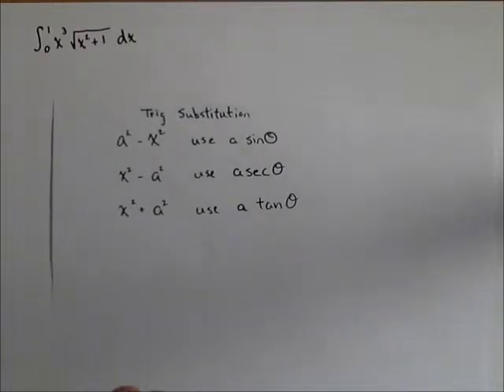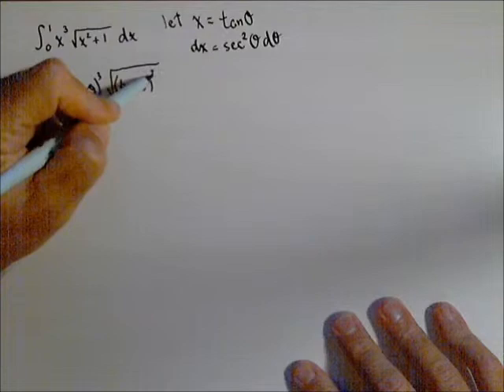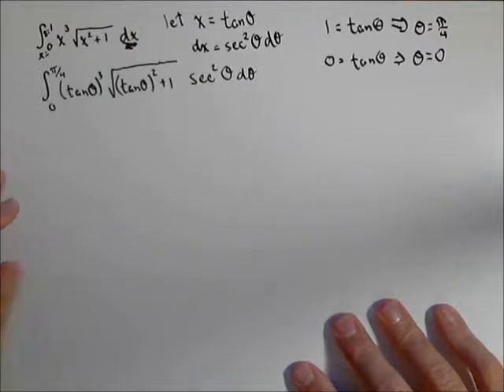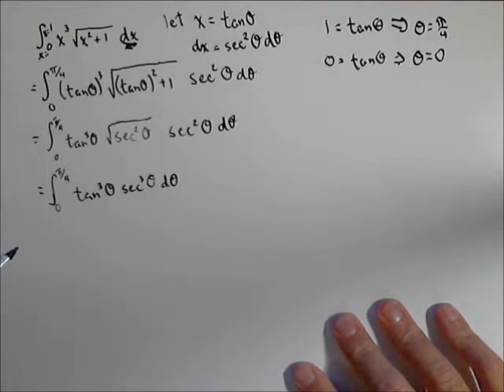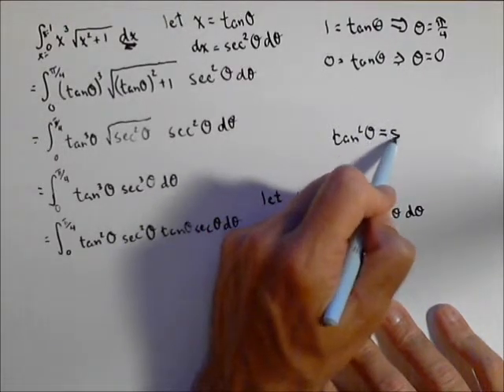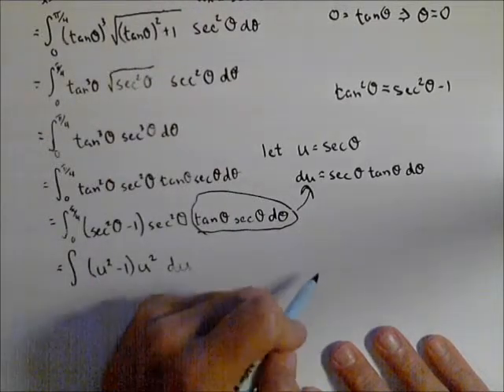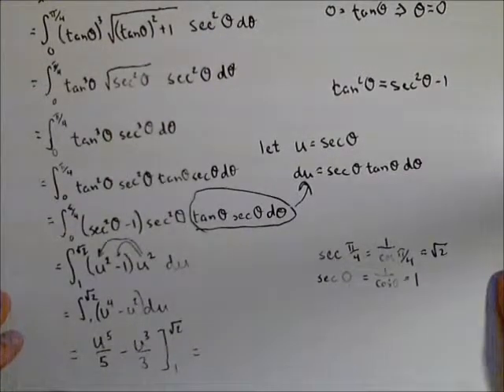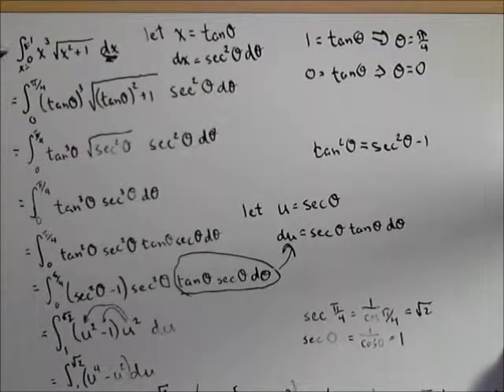Trig Sub for an Antiderivative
An example of using a trig sub to do a definite integral. This one involves tangent and changing the limits.